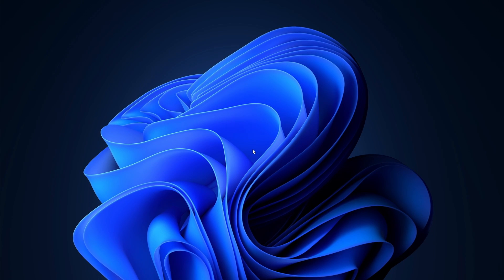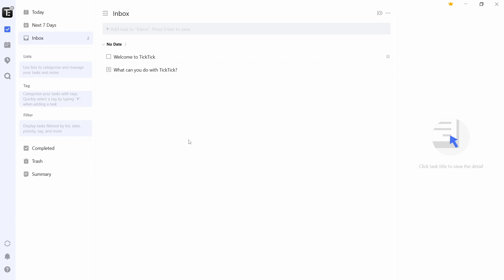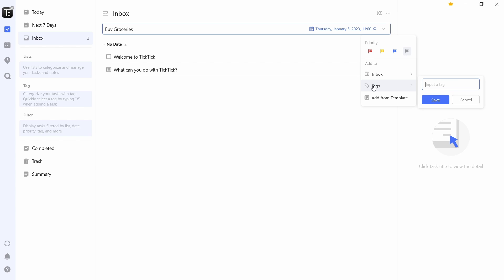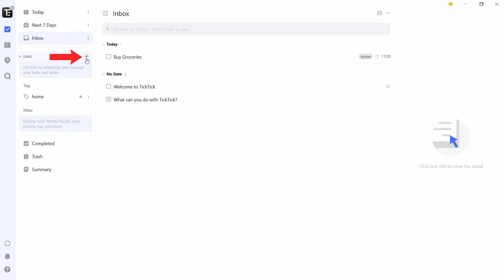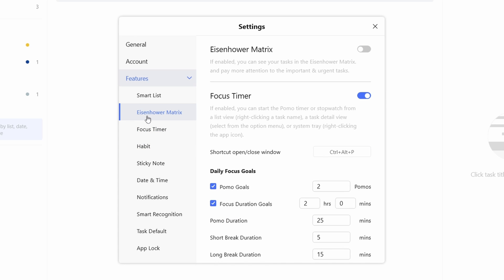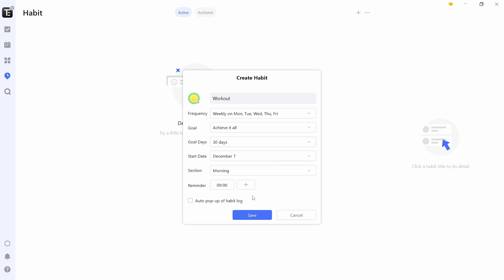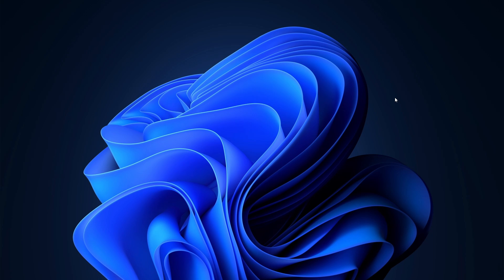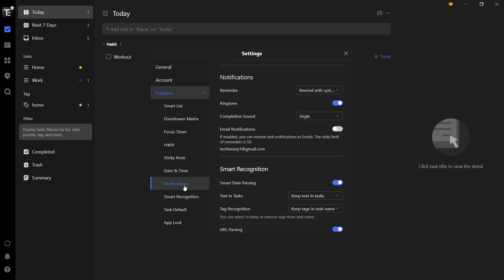How To Use TickTick | Complete Tutorial for Beginners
This video shows you How To Use TickTick - My Favourite Productivity App.

In this video, I will show you how to use TickTick on your PC. TickTick is a productivity app where you can create a to-do list, Pomodoro timer, desktop widget and many such things. In my opinion, this is the best productivity app as it has a simple design and many features. It is very easy to use and will take you just 10 minutes to learn.
Timestamps:
00:00 - Introduction
00:23 - Setting Up Account
01:24 - Home-Page Overview
01:52 - Create Tasks
04:24 - Create Lists
05:40 - Add Pomodoro Timer
06:19 - Eisenhower Matrix
06:58 - Create Habits
08:10 - Smart Recognition
09:05 - Desktop Widget
10:07 - Additional Settings